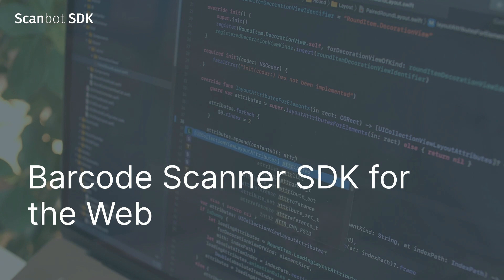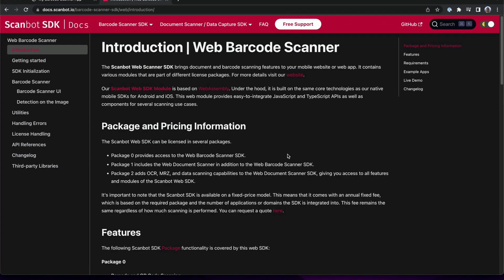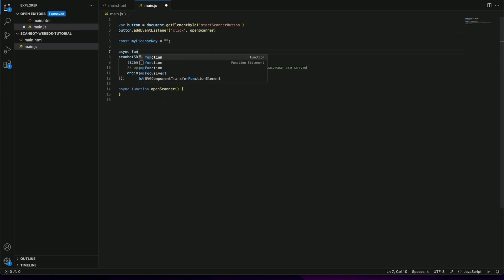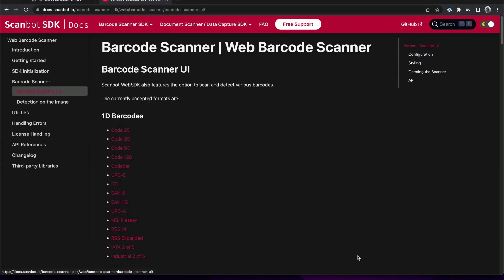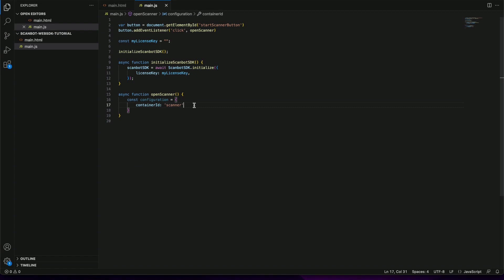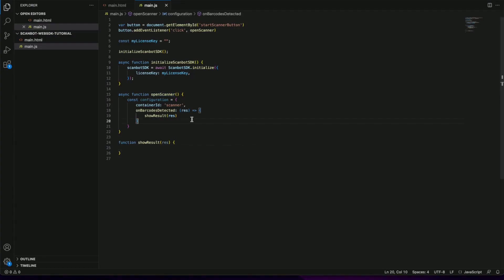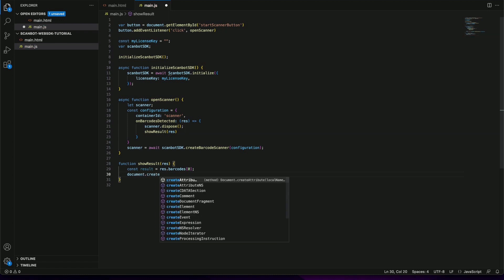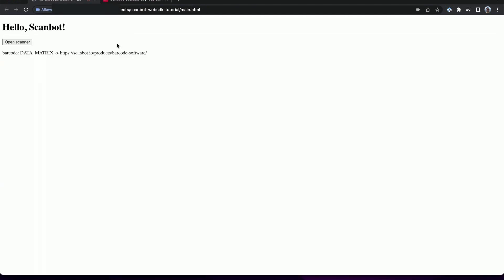Scanbot Barcode Scanner SDK for Web | Quick Setup Tutorial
📱 Add barcode scanning capabilities to your mobile website or web app with the Scanbot Web SDK. It contains various modules that are part of different license packages.

Built using WebAssembly, the Scanbot Web Barcode Scanner SDK offers the same high-performance scanning technology found in our native mobile SDKs for Android and iOS. It provides easy-to-use JavaScript and TypeScript APIs for a wide range of scanning use cases.

🖥️ Desktop browser support:
Edge: Version 16 and above
Firefox: Version 53 and above
Chrome: Version 57 and above
Safari: Version 11 and above

📱 Mobile browser support:
Android: Chrome, Firefox, Edge (latest versions)
iOS 14.5+: Safari, Chrome, Firefox, Edge (latest versions)

🧠 What you’ll learn:
- How to integrate the Scanbot SDK into a web project for barcode scanning.
- Step-by-step setup of the SDK in a modern web development environment.
- How to customize scanner behavior and UI for your specific use case.
- Tips for testing and deploying a functional barcode scanning feature on your website.

🕐 Timeline:
00:00 Introduction
00:20 Project structure
01:59 Implementation